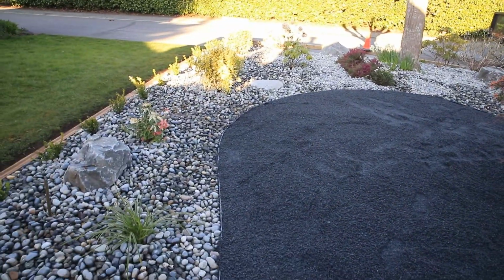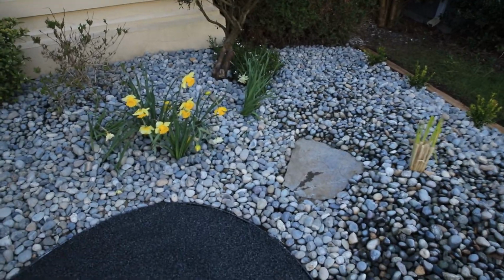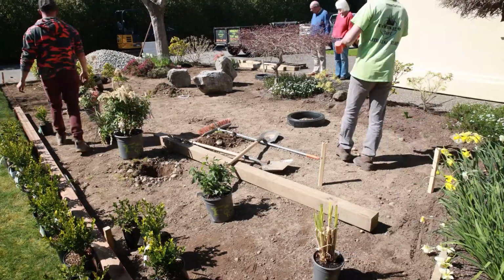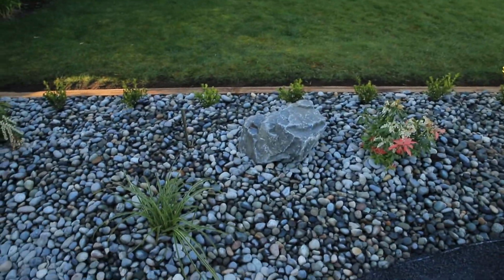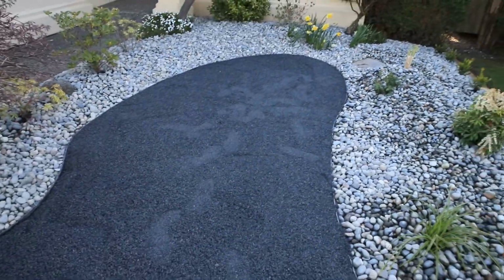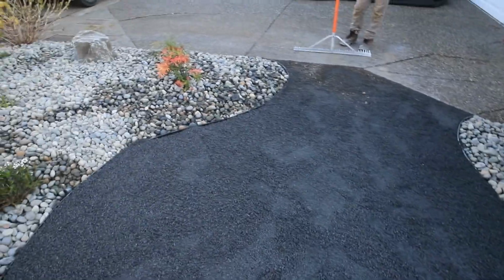$13,000 Chafer Beetle Cure (Artificial Turf)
Getting Rid of the Chafer Beetle the easiest way.  Artificial Turf!

2021 is here.  We've been hard at work for several months already, and this season is just getting started!  Follow us as we build a business from the mud up.

  We are brothers and business owners who started this company almost 6 years ago.  Starting from just an old range rover and a utility trailer, we now have a fleet of trucks, trailers, equipment, experience, and minimal debt!  Our goal is to learn and achieve all things construction and business as we grow this company and our other divisions to new heights every year!